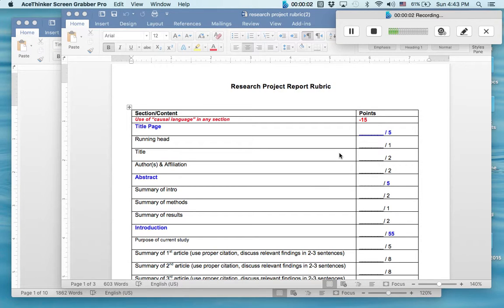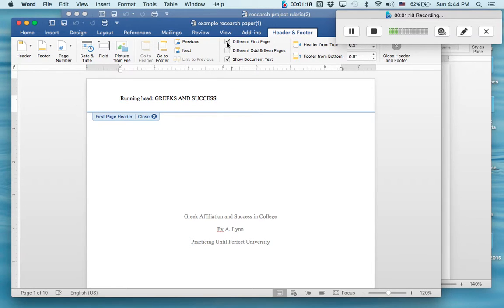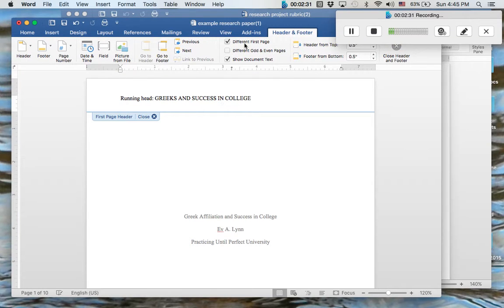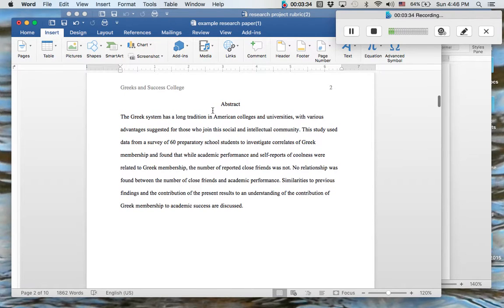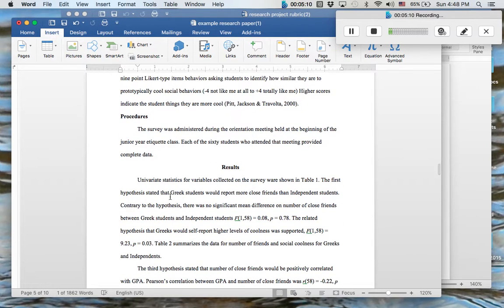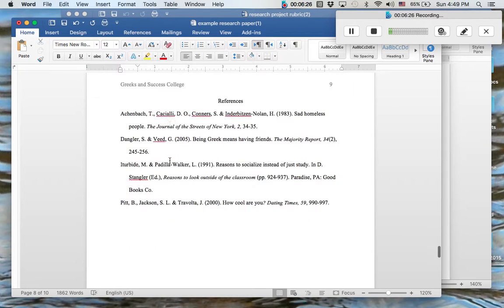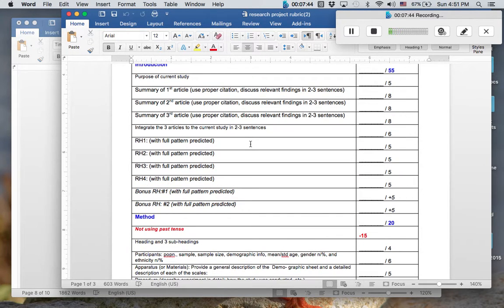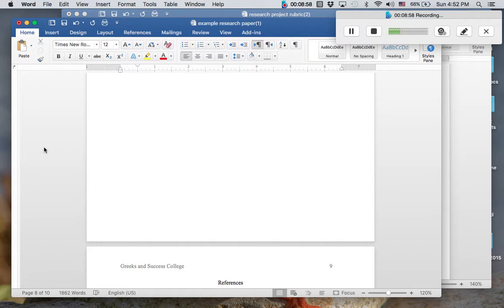Writing Your Research Paper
Putting everything we've done together, and explaining what I am looking for in a paper